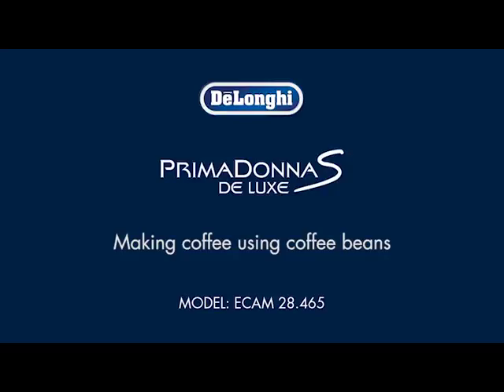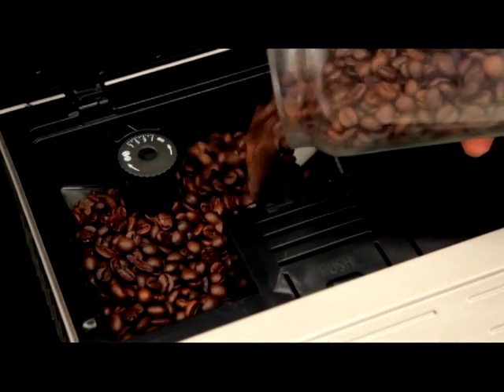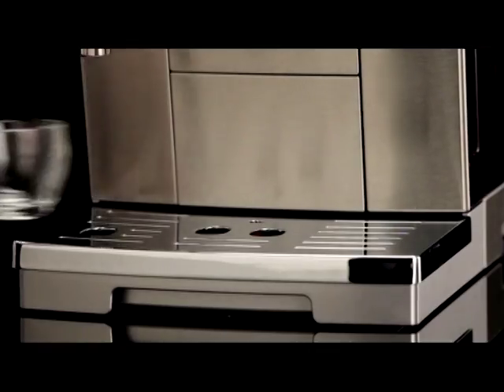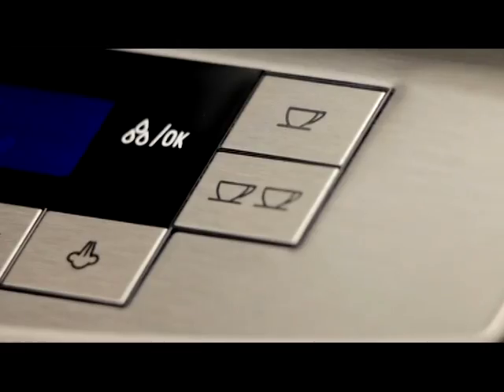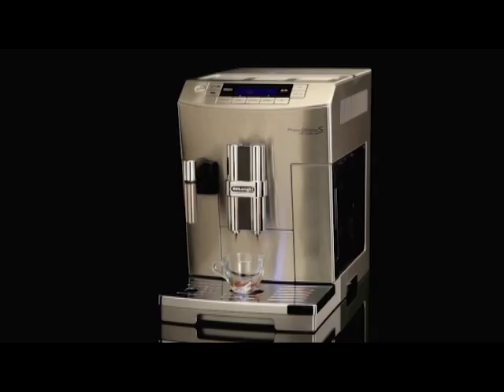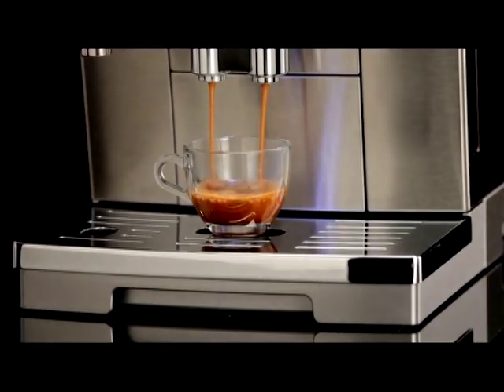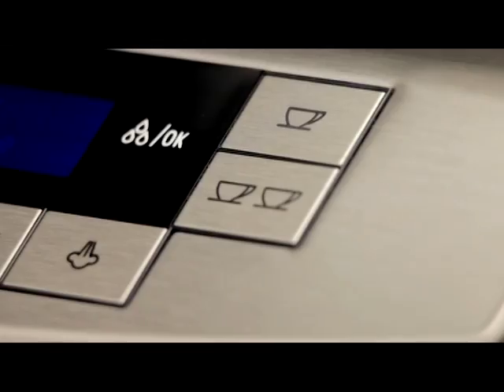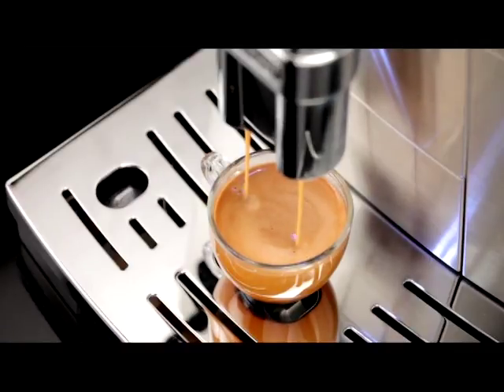How to use Coffee Beans in your De'Longhi PrimaDonna S DeLux ECAM 28.465 AU Coffee Machine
This short video explains how to make coffee using coffee beans in your De'Longhi PrimaDonna S DeLux ECAM 28.465 AU bean-to-cup coffee machine. For more videos in this series see the below links:

DE'LONGHI PrimaDonna S DeLux ECAM 28.465 AU PLAYLIST CHAPTERS -